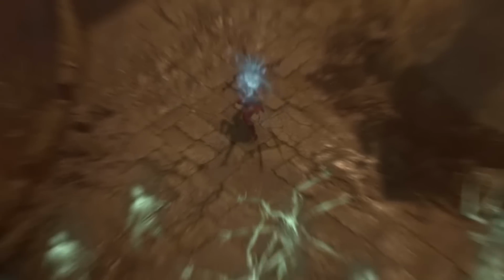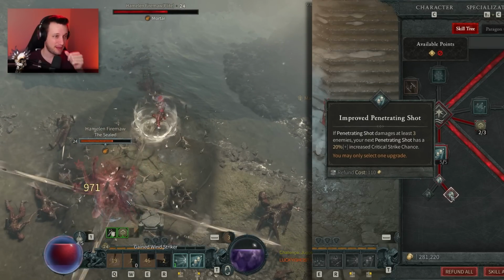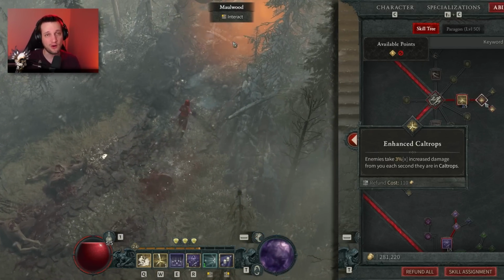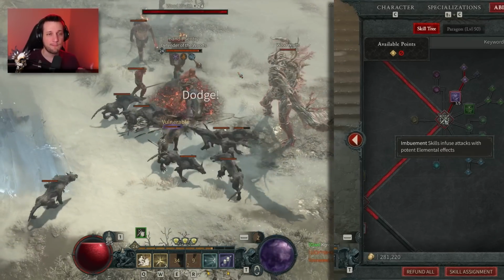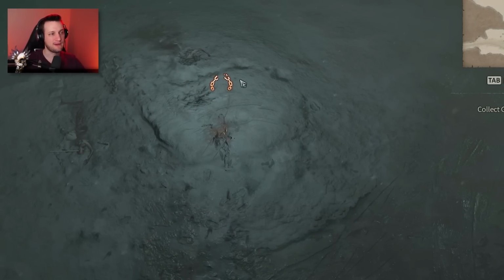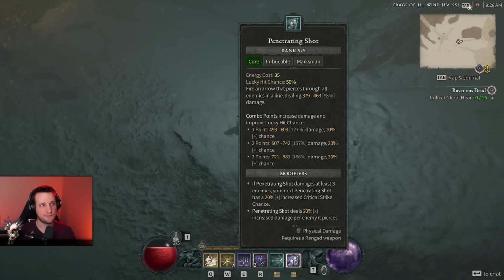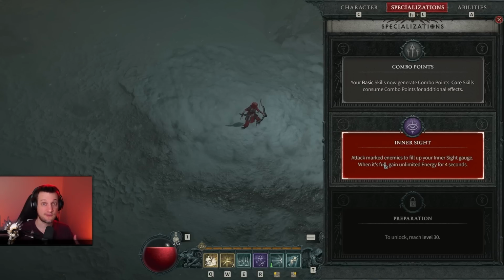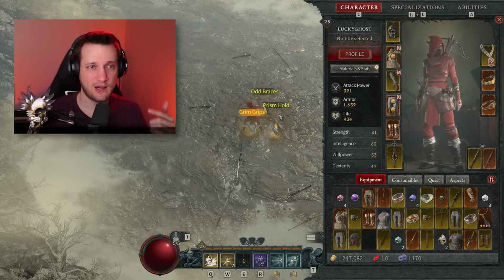BOWAZON | Diablo 4 ROGUE Build Explained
Clear entire screen fulls of enemies at a time with this fun build! This build will take advantage of the fantastic AOE capabilities of the rogue to POP packs of mobs with a single shot. This is easy to play, most of the power comes from our skills so it still works without legendaries, particularly once you get your imbuement up and runnig! Enjoy this bow rogue! Great D4 Build for Killing Ashava

Written guide is the most up-to-date version of the build